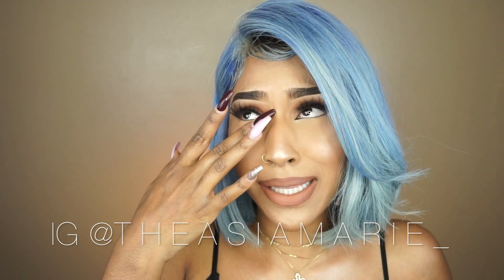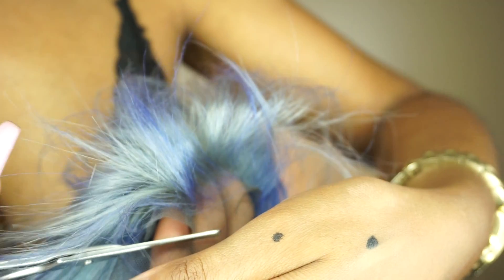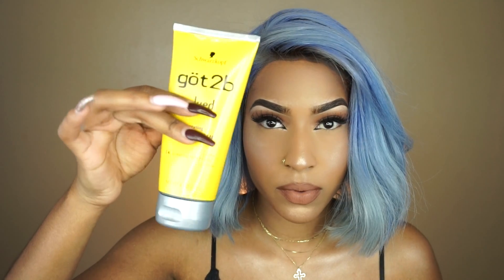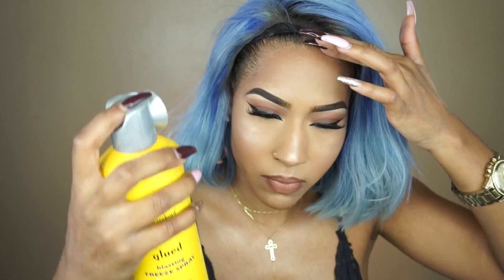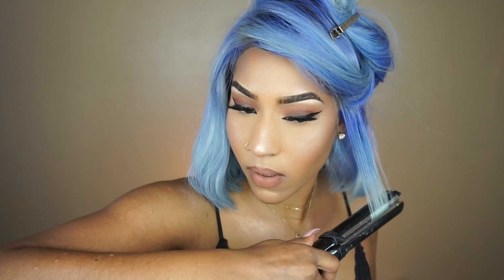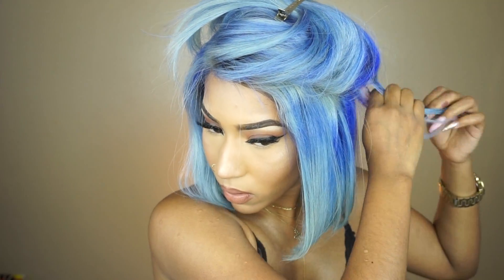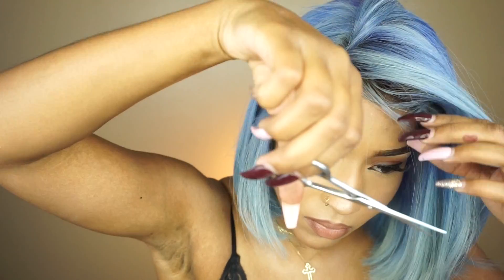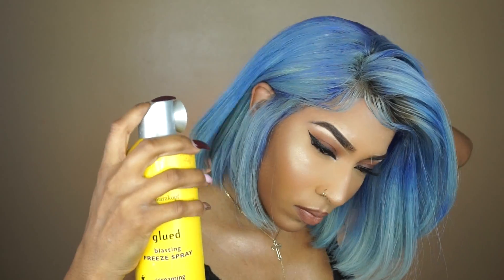WATCH ME TRANSFORM THIS WIG | DIVASWIGS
Black Stock Blunt Cut Full Lace Human Hair Bob - SC056

Hair length: 12 inch
Hair color: Custom Color
Hair density: 150%
Lace color: medium brown
Cap construction: cap-3 glueless lace cap
Cap size: average